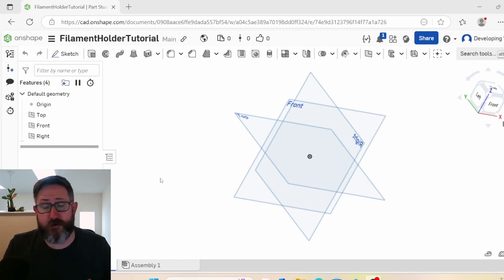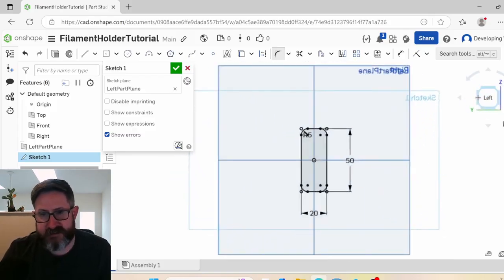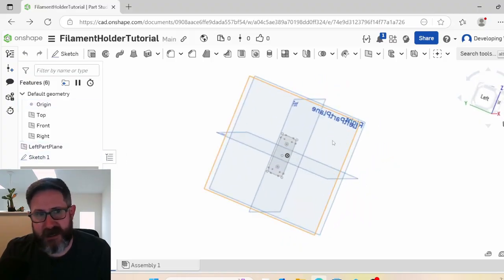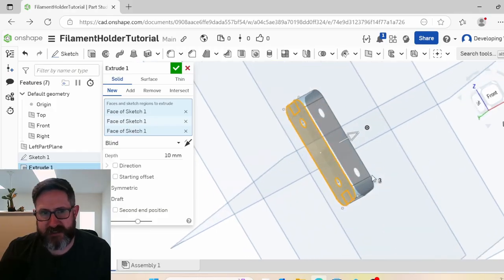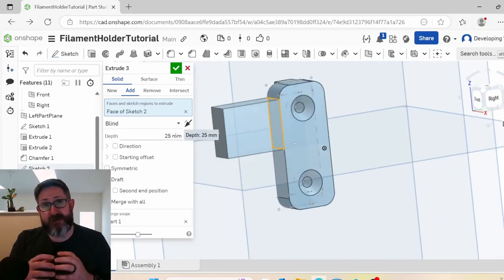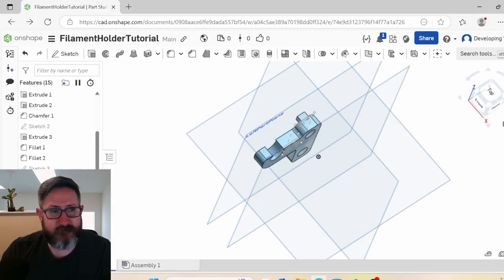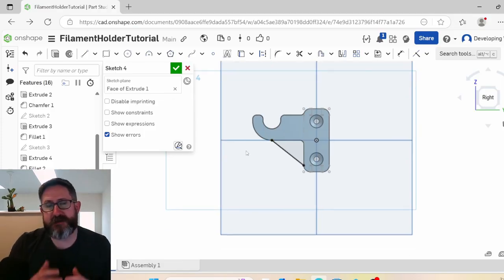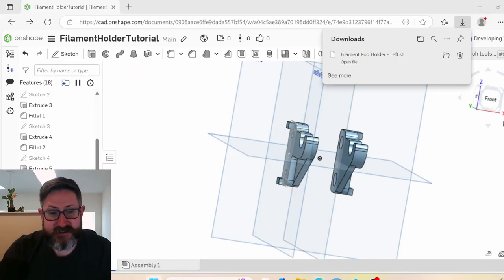Learn Onshape Fast With This Cool DIY Build!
Onshape Tutorial  - In this beginner Onshape tutorial we covers all the basic features of Onshape so that you can start modeling your own parts today!

New to CAD modeling? In this beginner-friendly Onshape tutorial, I’ll walk you through how to create a simple, practical sketches that can then be printed - perfect for makers, DIYers, and anyone starting with 3D design in Onshape.

✅ What you’ll learn:

Sketching basics

Extrusions and constraints

Design tips for 3D-printable parts

Whether you’re getting into 3D printing or just want to learn Onshape for fun or work, this tutorial is a great place to start!

Learn how to design a simple yet effective filament holder using Onshape, a free CAD software! This 3D modeling tutorial guides you through the process, perfect for any beginner interested in 3D design. Start creating your own 3D printed parts today!